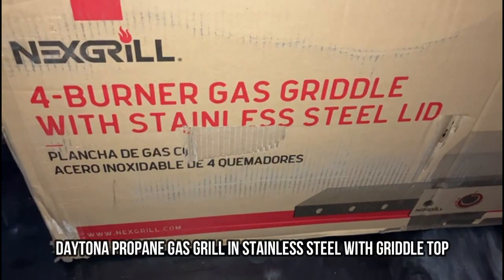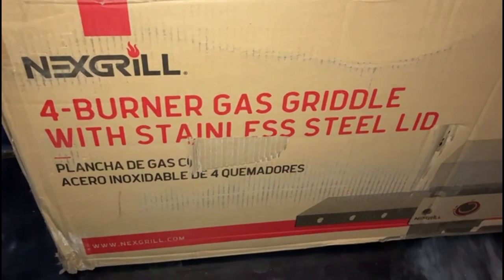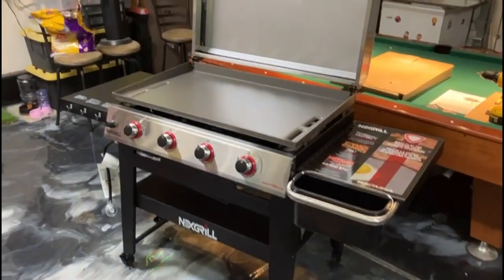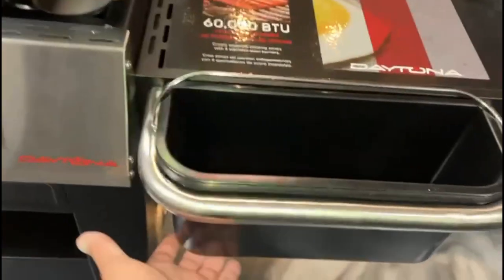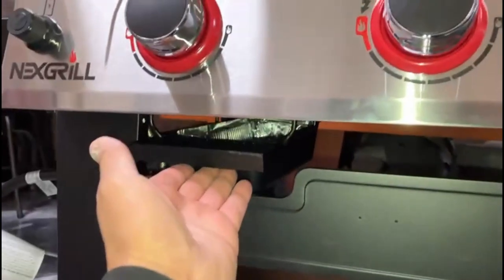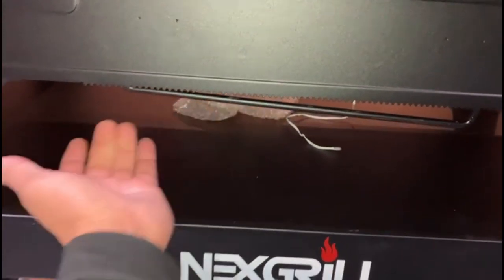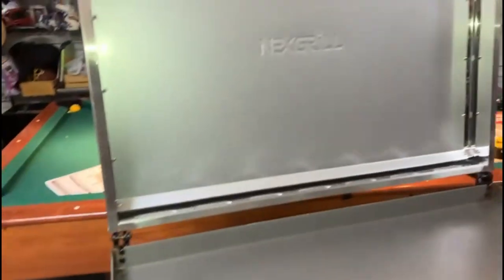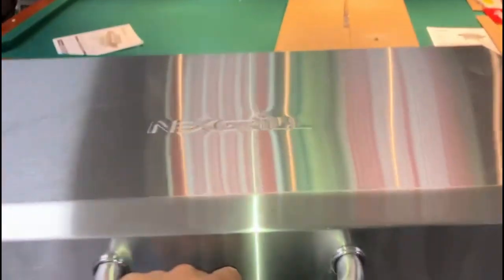Daytona Propane Gas Grill in Stainless Steel with Griddle Top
Nexgrill Premium 3 Burner Propane Barbecue Gas Grill, Side Table Open Chart with Wheels, Outdoor Cooking, Patio, Garden Barbecue Grill, 27000 BTUs, Black and Silver